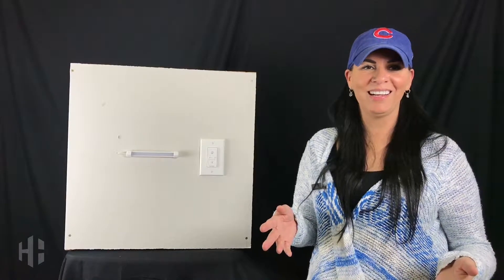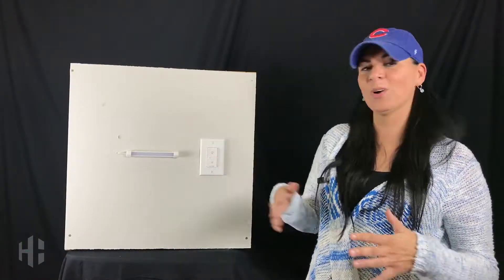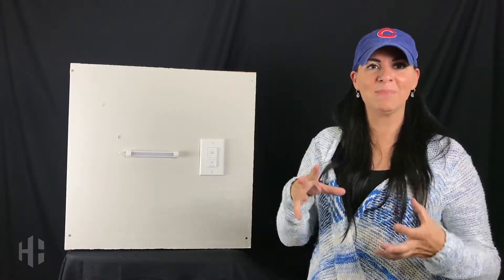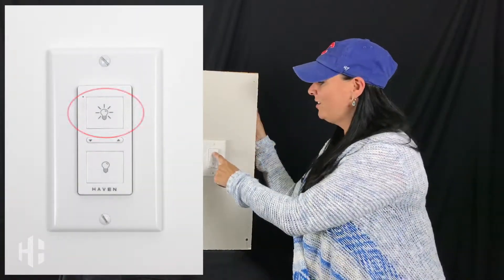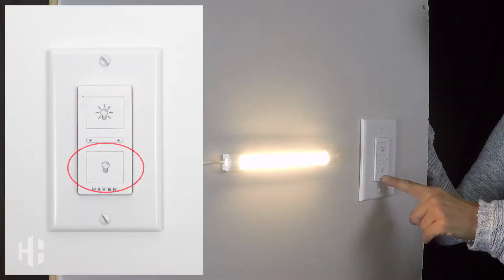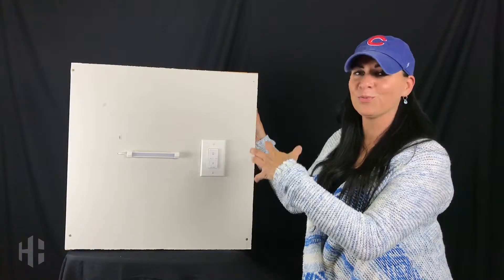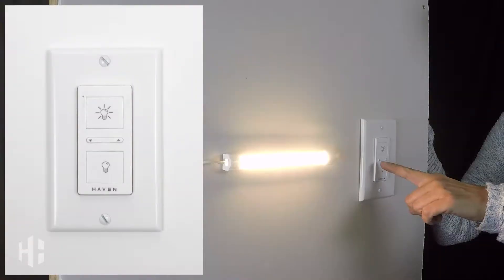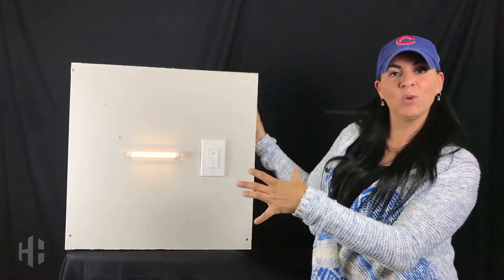K Series Wireless Wall Switch - PART 1 - Basic Operation | Haven Lighting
This video reviews the many functions of the Haven Lighting Classic White Wireless Wall Switch. This switch is included with our line of classic white LED controllers. It is also available to add on for multi switch needs. This is great if you need a 3 way or 4 way or 5 way or... you decide. There are no wires so adding more is as easy as it gets. This switch allows for the full operation of the classic white LED controllers including on, off, and dimming.